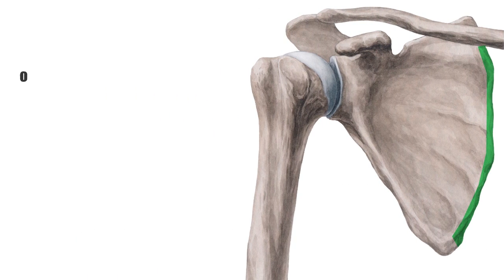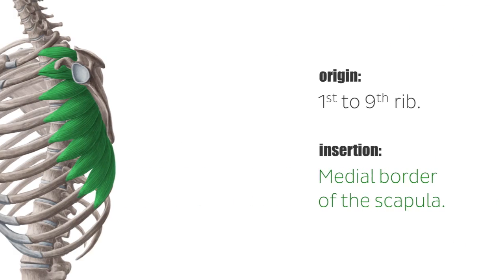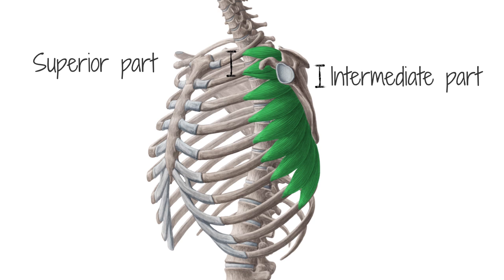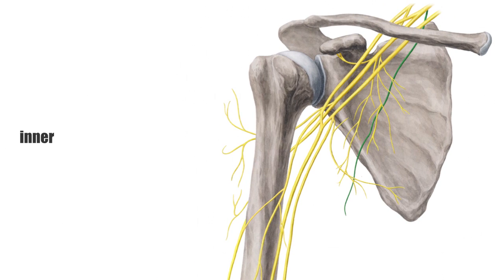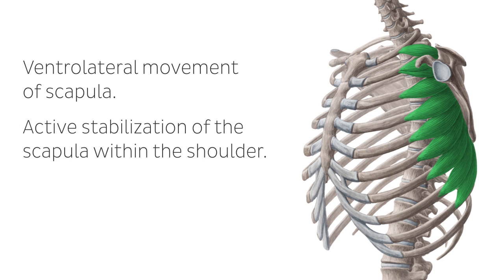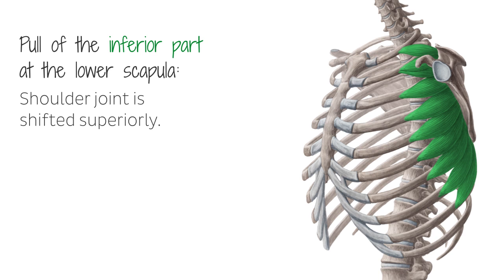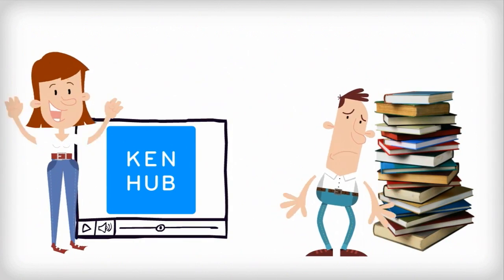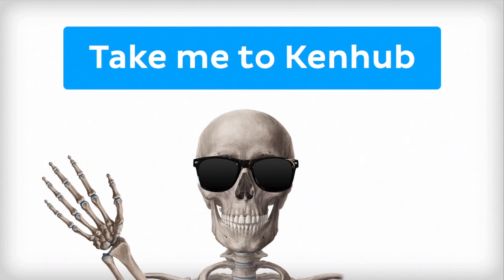Serratus Anterior Muscle: Function, Origins - Human Anatomy | Kenhub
This tutorial teaches you the anatomy of the serratus anterior muscle: origin, insertion, innervation and function. Test your knowledge of the ventral trunk muscles in our quiz

Oh, are you struggling with learning anatomy? We created the ★ Ultimate Anatomy Study Guide ★ to help you kick some gluteus maximus in any topic. Completely free.

The fan-shaped serratus anterior muscle belongs to the ventral trunk muscles and is located on the lateral wall of the thorax underneath the scapula and pectoral muscles. Its different parts originate from different parts of the ribs and insert to the scapula.

It plays an important role in the arm and shoulder movements. The serratus anterior muscle is innervated by the long thoracic nerve and allows the elevation of the arm, stabilizes the shoulder and works as an accessory inspiratory muscle.

In this video tutoral we want to teach you the most relevant muscle facts about the serratus anterior, including its function, origin, insertion and innervation:

0:09 topography on the trunk
0:33 origin on 1st-9th rib and insertion on medial scapular border
0:53 division into three parts: superior, intermediate, inferior part
1:25 innervation by the long thoracic nerve
1:33 function of the serratus anterior on the shoulder and ribs
1:56 functional difference between superior and inferior part

Read this free article about the serratus anterior for a structured summary of what you've learned, as well as additional clinical aspects

For more engaging video tutorials, interactive quizzes, articles and an atlas of Human anatomy and histology, go